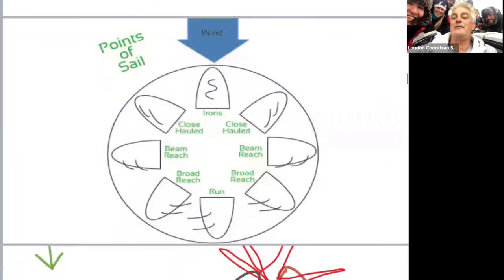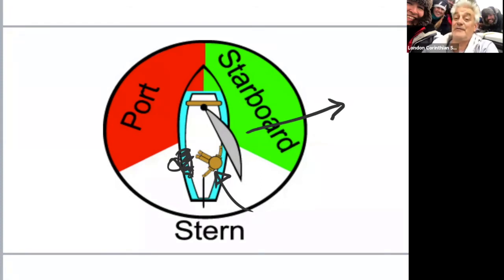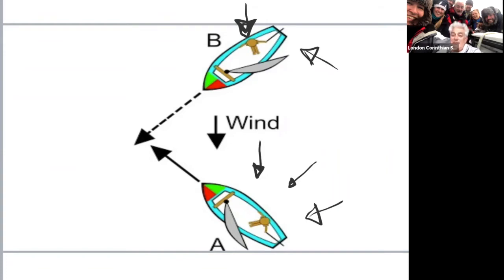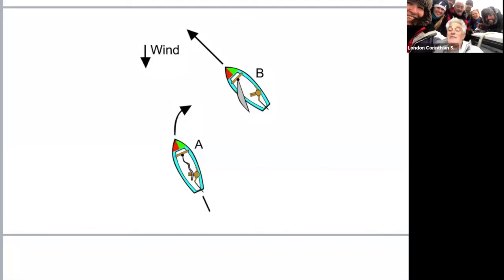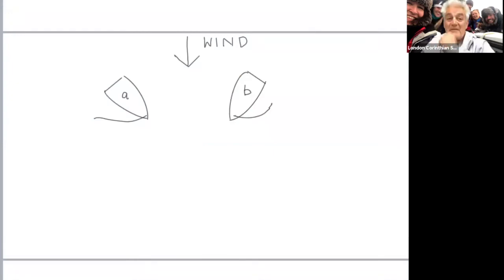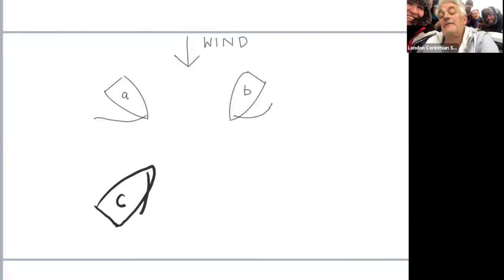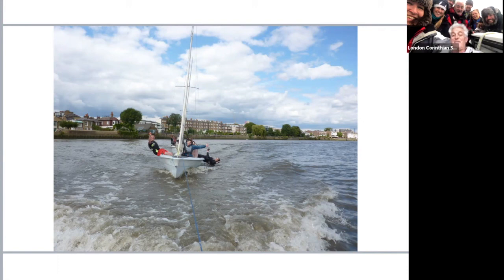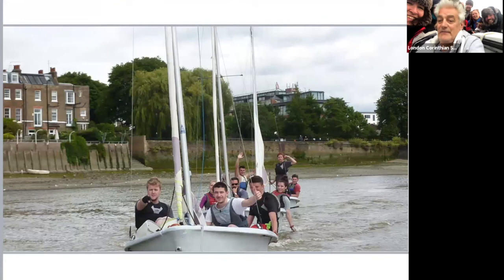Ep 3 RYA Level 1&2 Dinghy Theory